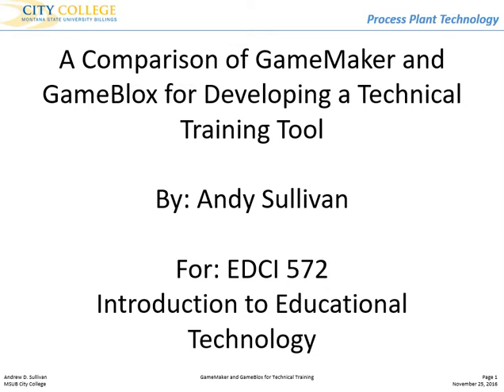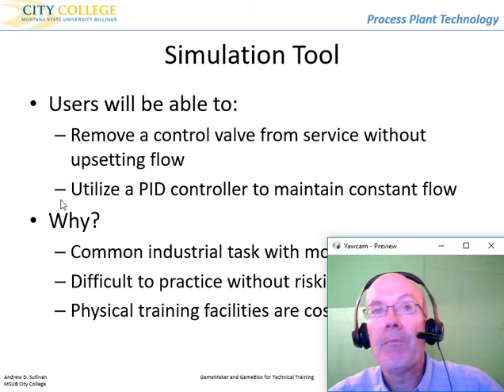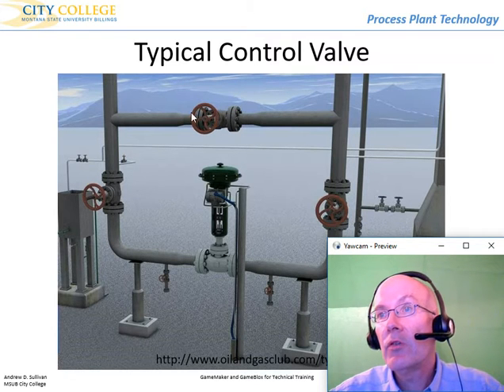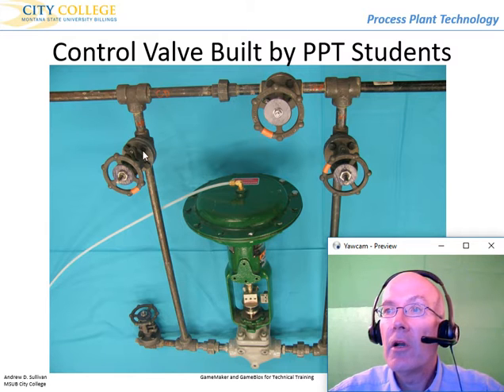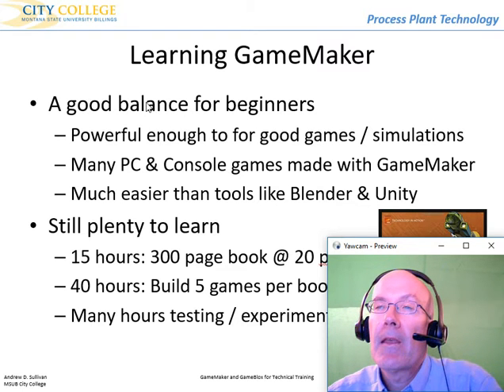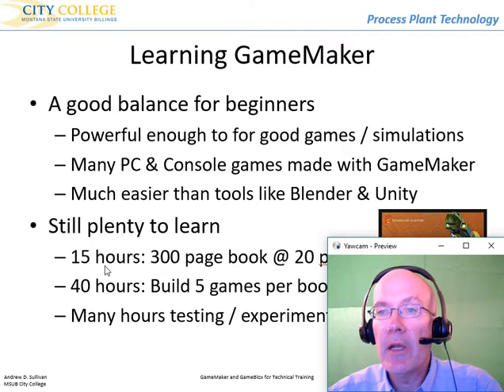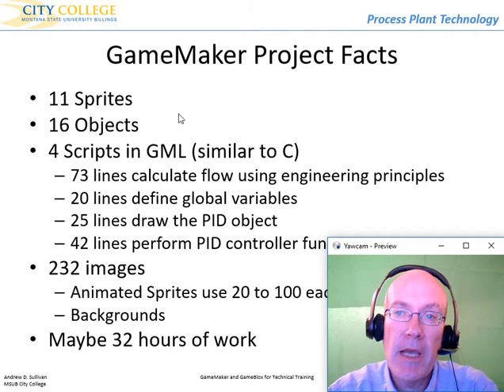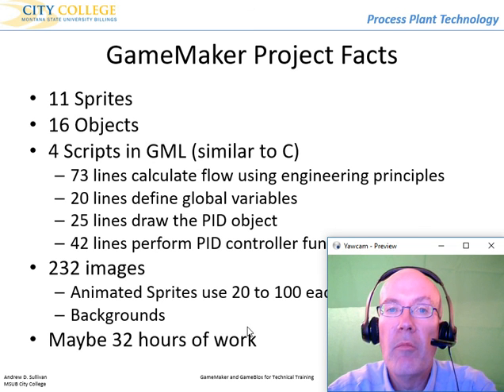Control Valve Simulation Overview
Overview of a project to create a control valve simulation using Game Maker.